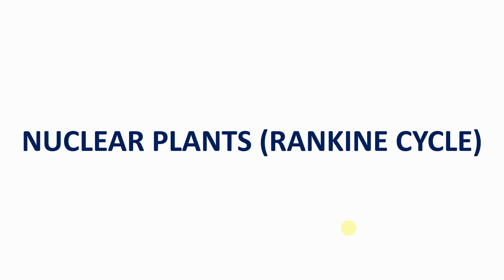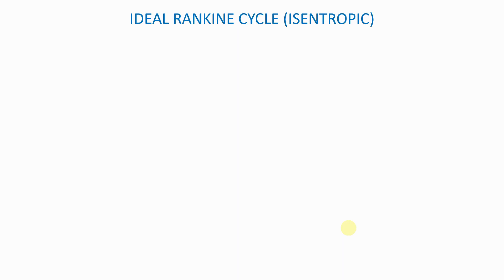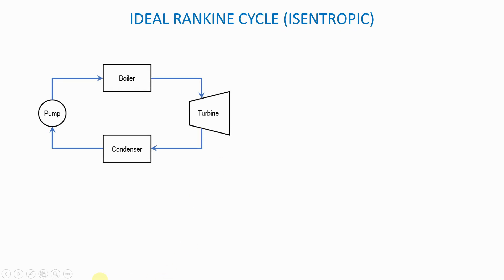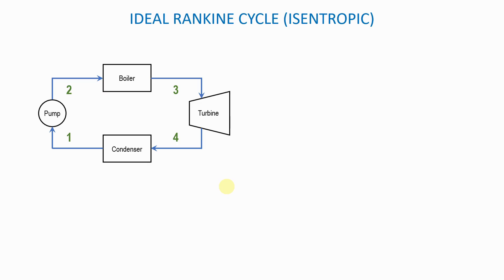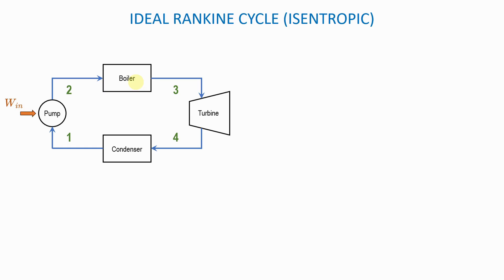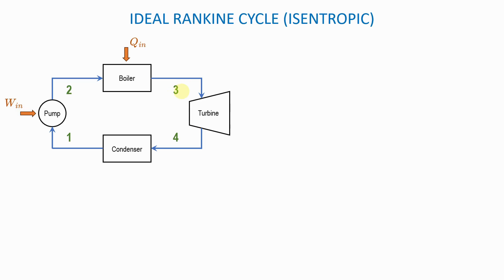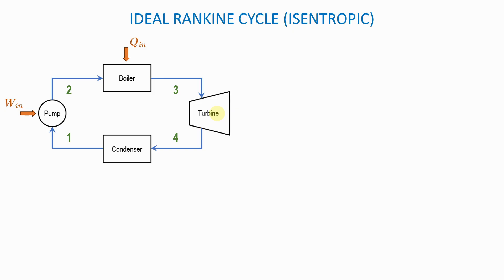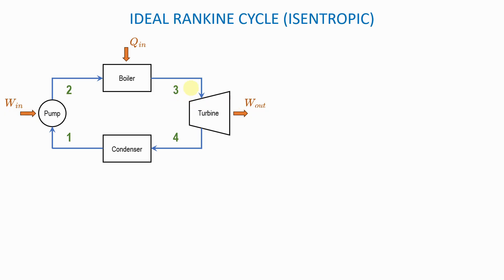POWER MACHINES N6 - NUCLEAR PLANTS (RANKINE CYCLE) (PREVIEW)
JOIN to unlock the entire library of members-only videos.

LIVE STREAMS (FOR MEMBERS ONLY):
Every Monday, Wednesday, and Saturday from 14:00 to 16:00

STEAM PLANTS. NUCLEAR PLANTS. RANKINE CYCLE. POWER MACHINES N6.